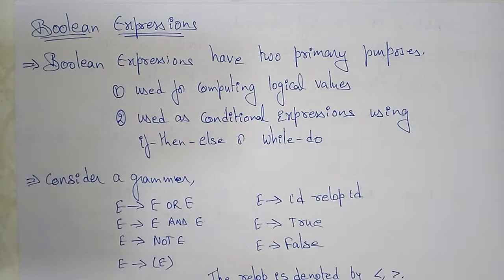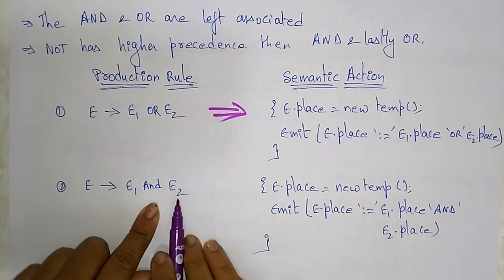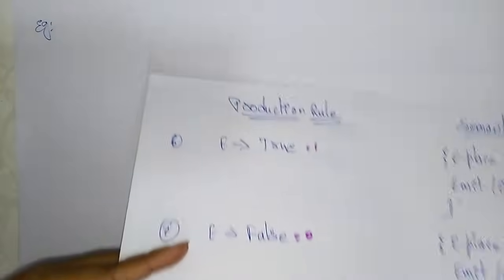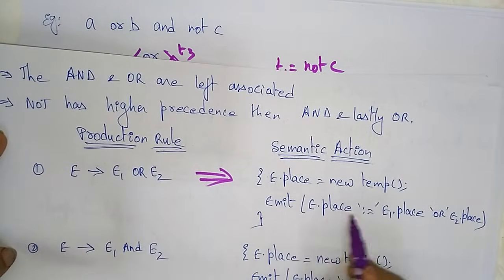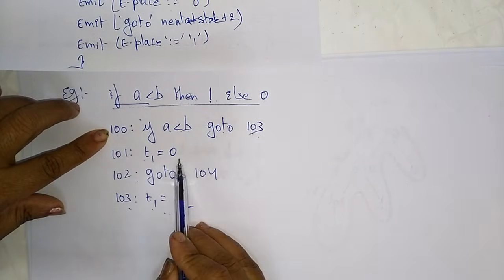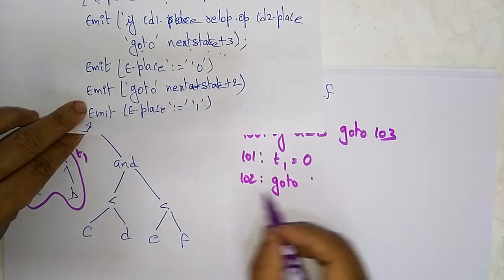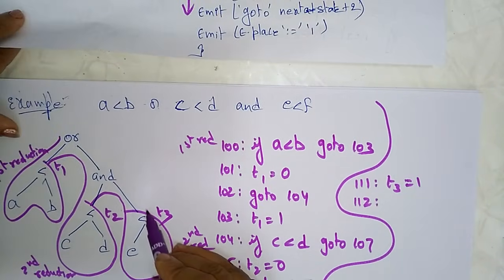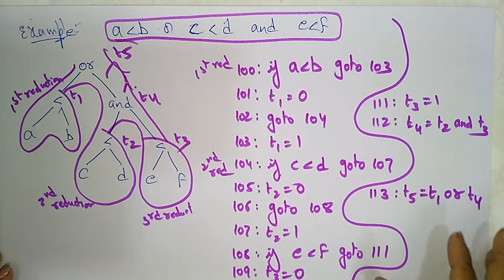Boolean Expression | Compiler Design | Lec-38 | Bhanu Priya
Compiler Design ( CD )
boolean expression with example